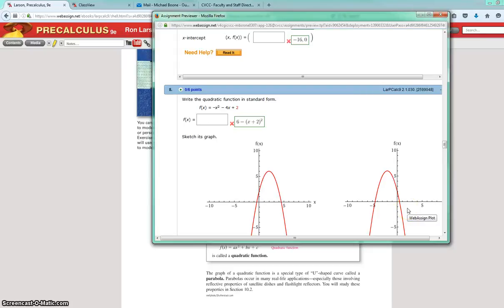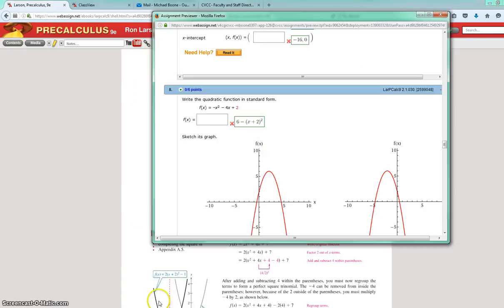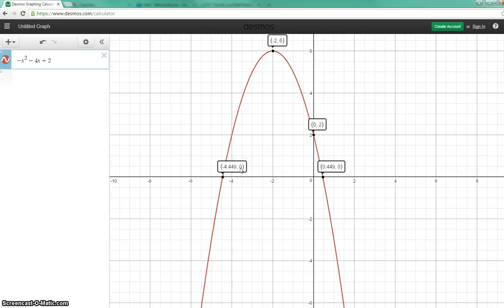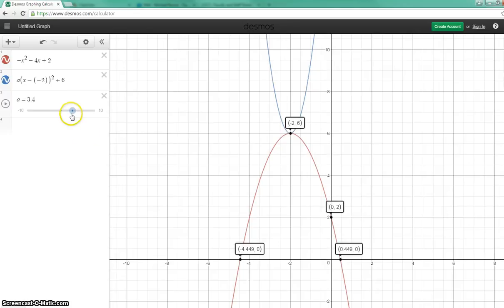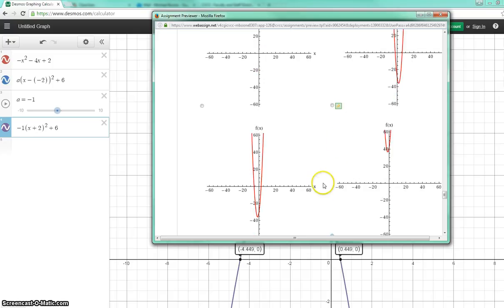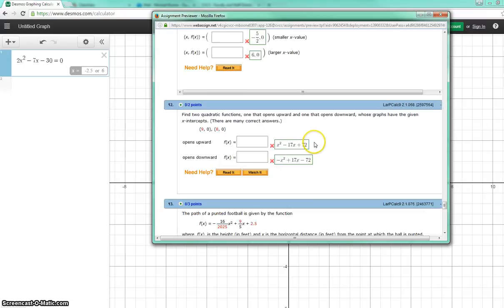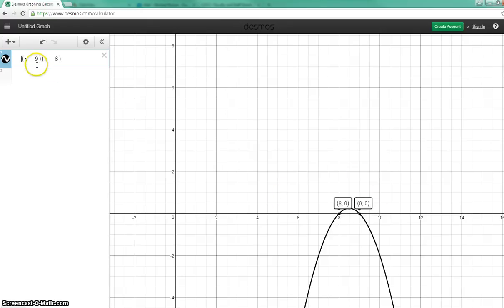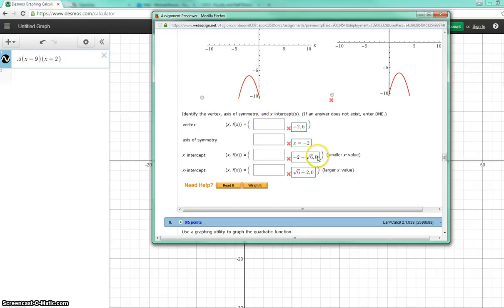CVCC MAT 171 Ch 2 Sect 1